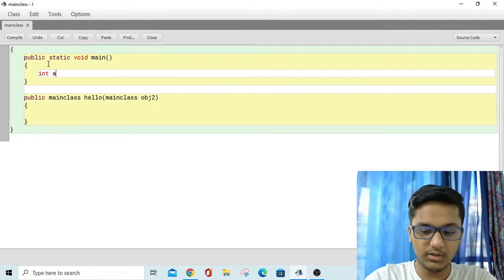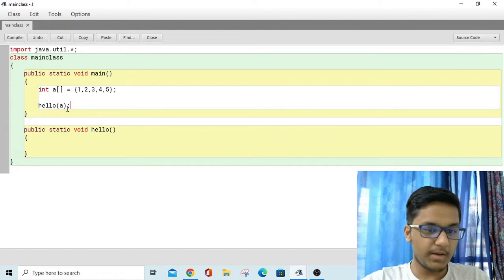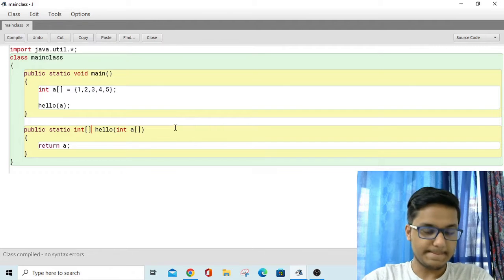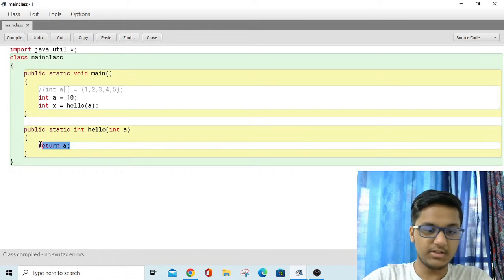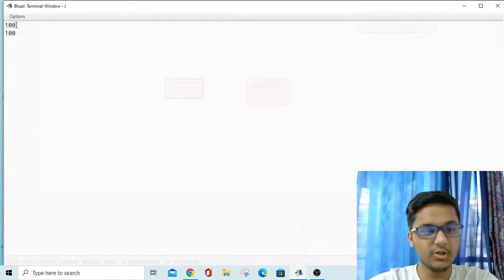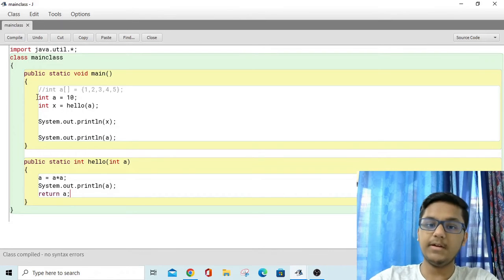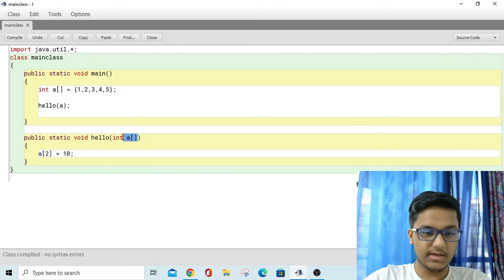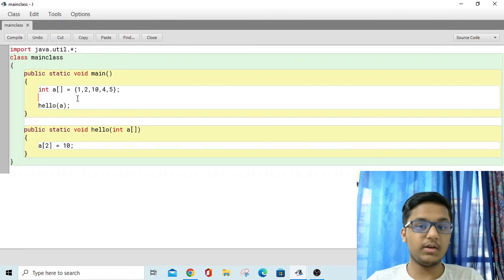Java - Pass by Value and Reference #33